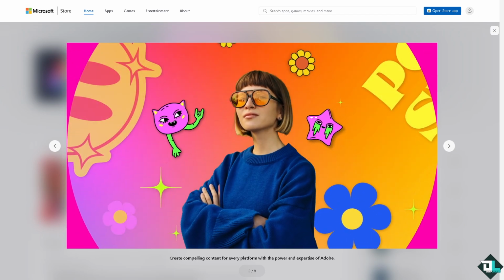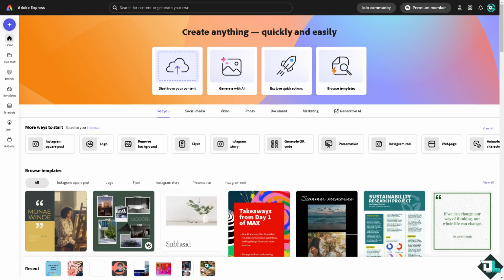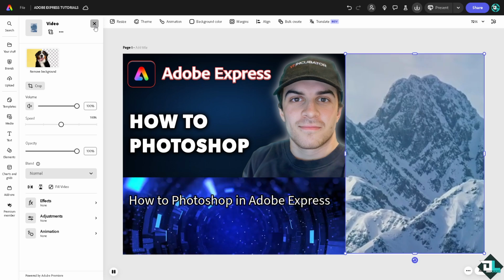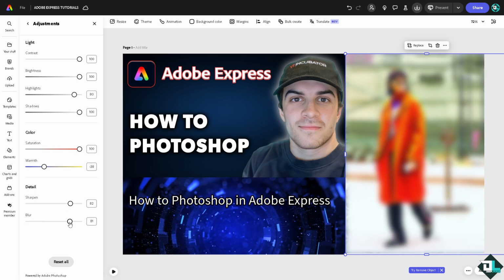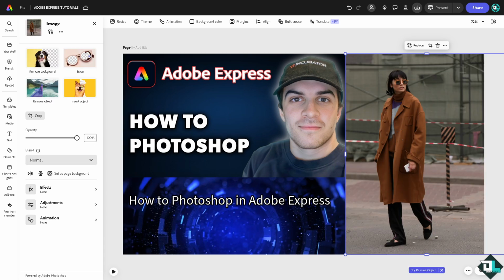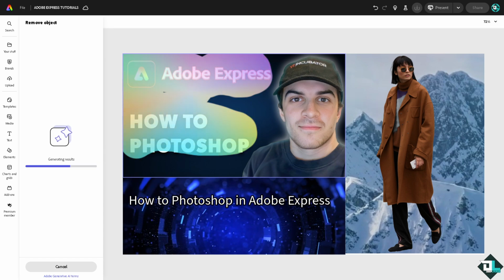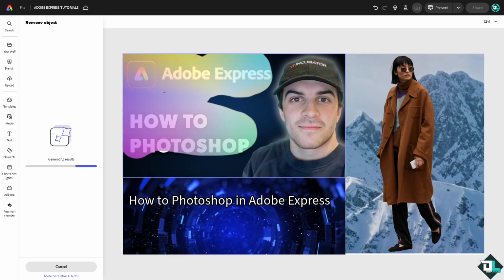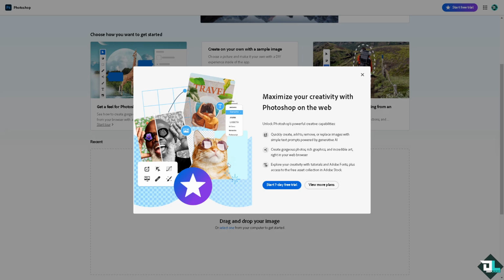How to Photoshop in Adobe Express (Full 2024 Guide)